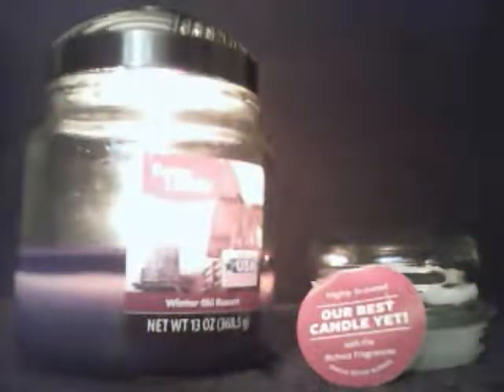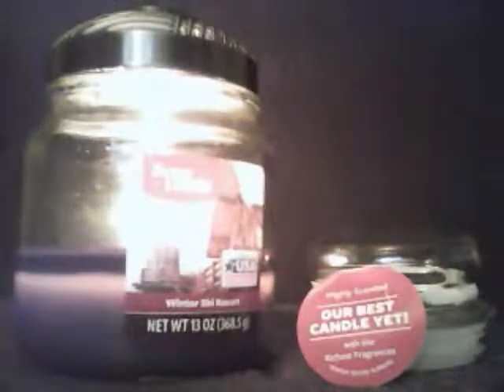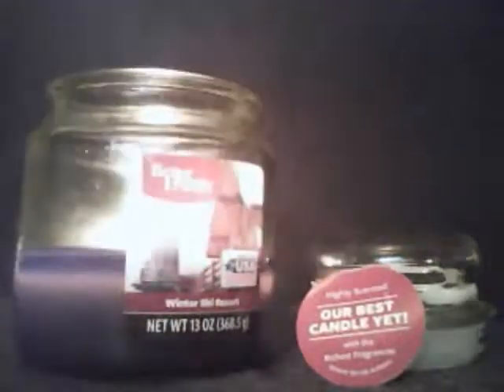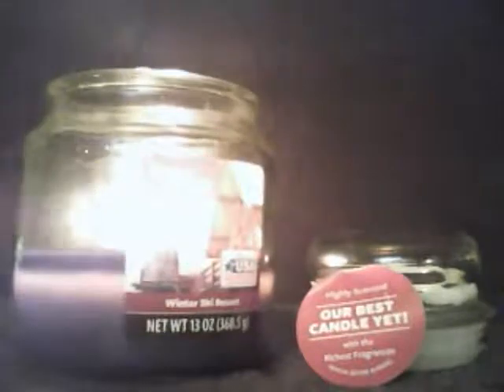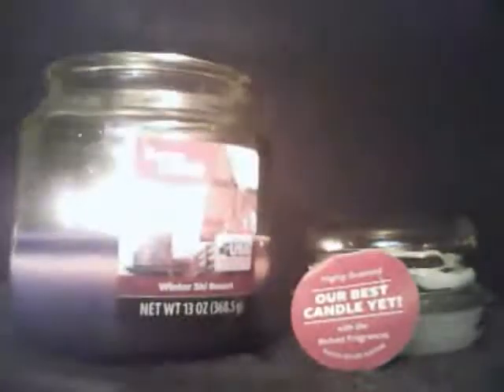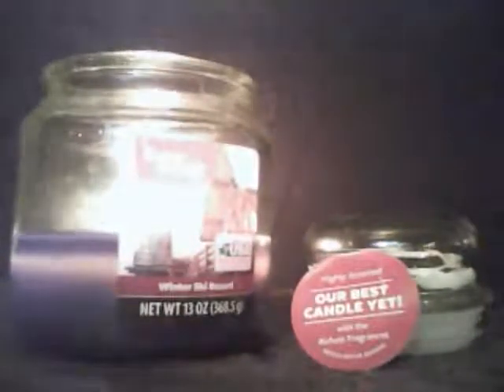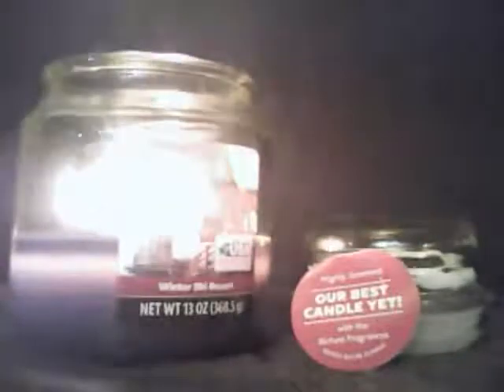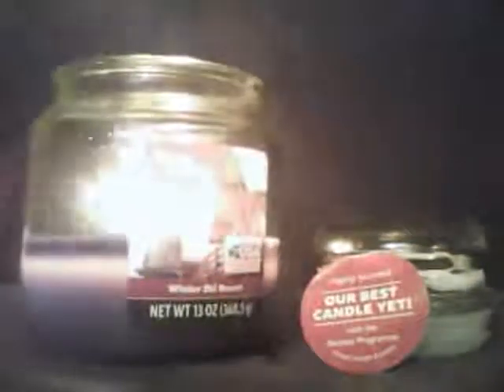Better Homes & Gardens Winter Ski Resort Candle Review - VanScott #27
Winter Ski Resort
Candle Review
Limited Edition Fall/winter scent
13oz
Single-wick
Paraffin wax
I get Cedar, spicy woods, little bit of pine, and a slight soapy (lav?) vibe.. Very good scent.
Performed flawlessly (illuma-lid used)
Scent Throw: 5/10 ratings.
Wax melt in the scent throws: 9/10 ratings in comparison.
I would definitely repurchase this scent; hoping it comes out again next fall/winter.